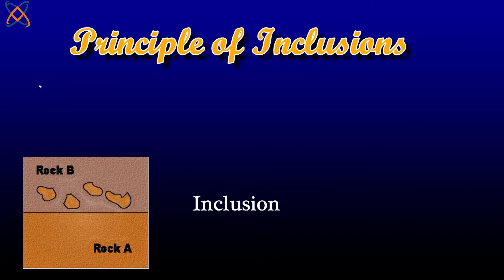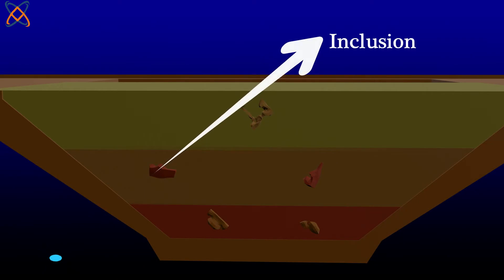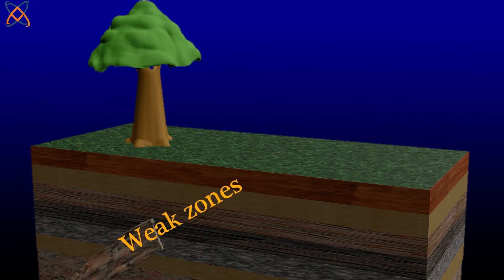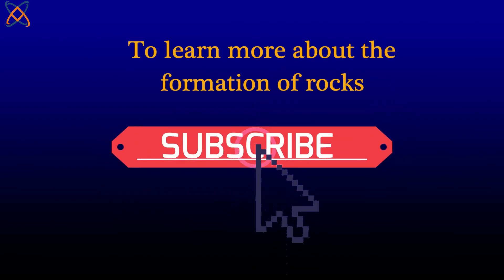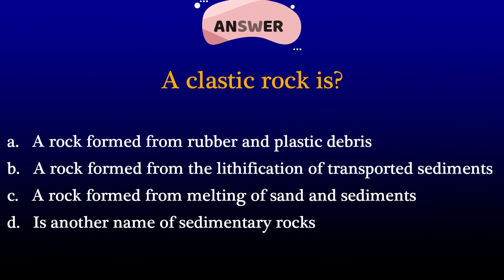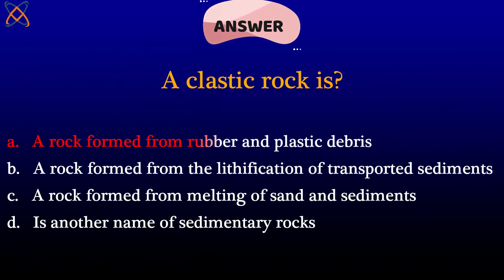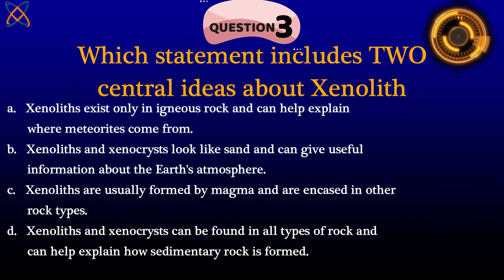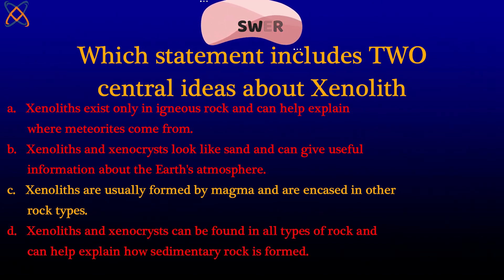Principle of inclusions Xenolith, Xenocryst, magma intrusion, incomplete digestion, geology quiz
I hope u enjoyed watching that?
If you have any question, please drop in the comment section.

How can we be of help for your geosciences report, (geologic) map, data analysis and interpretation?
Or you need personal geosciences tutorial?